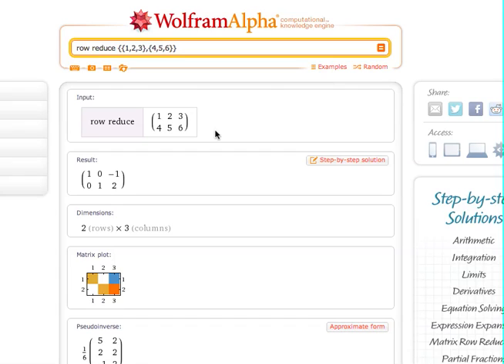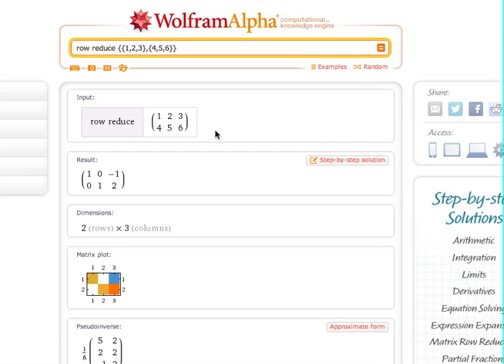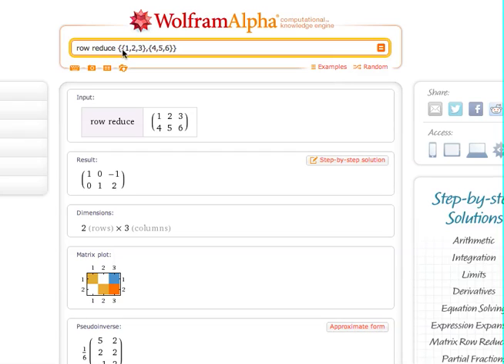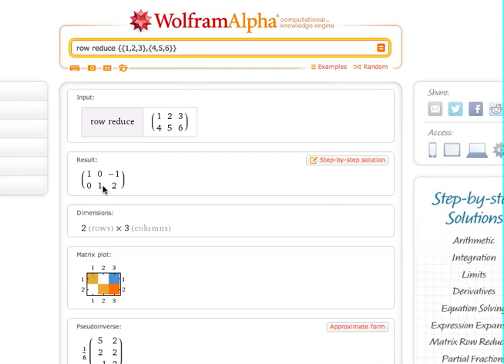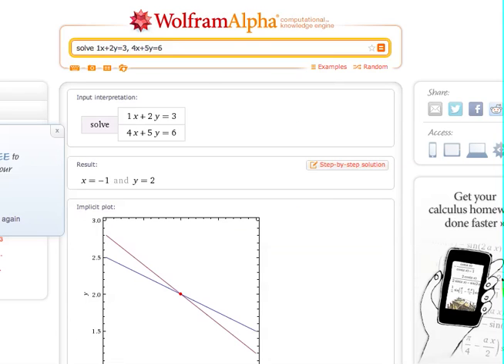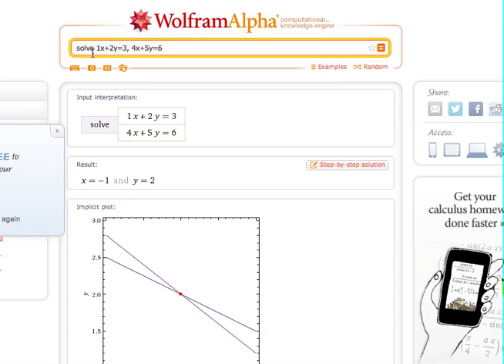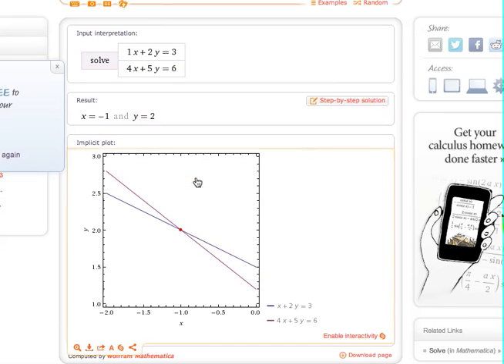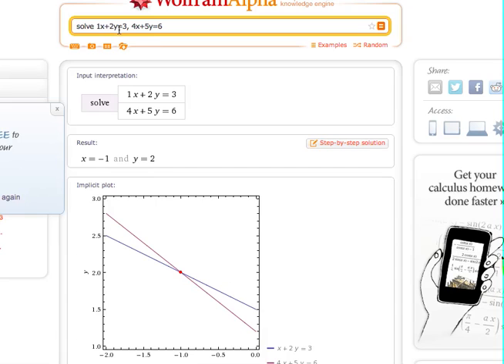system of equations -wolframalpha.com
Solve a system of equations using wolframalpha row reduce, or simply solve